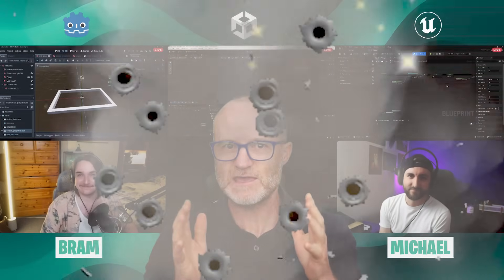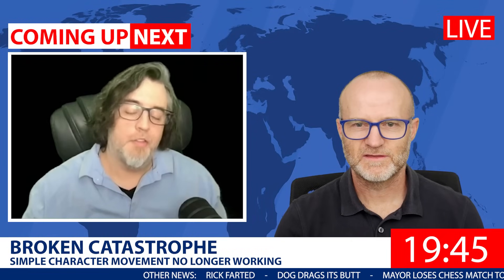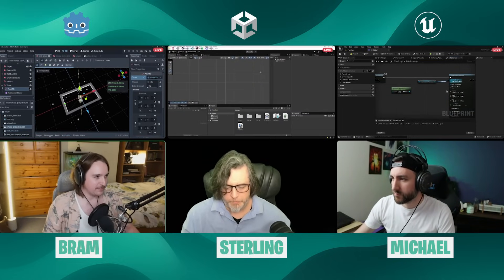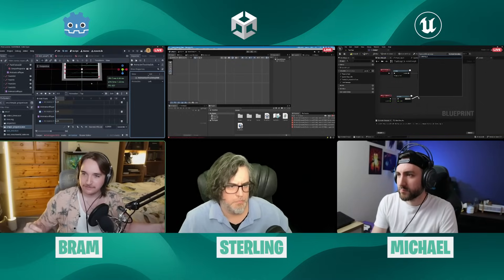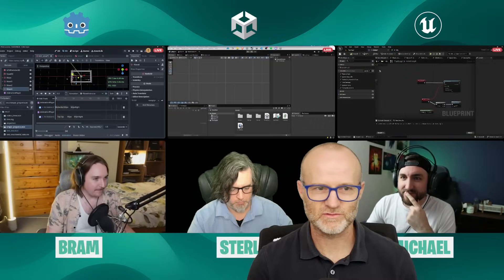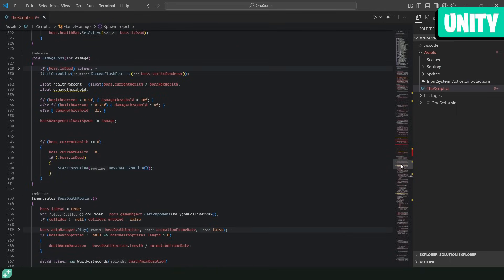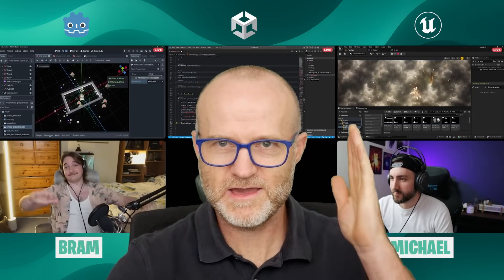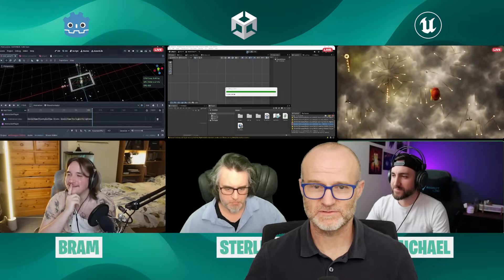3 Devs Make Bullet Hell with ONE SCRIPT! - Godot vs Unity vs Unreal │ Game Dev Battle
Godot vs Unity vs Unreal: Watch as three game devs—Bram using Godot, Sterling with Unity, and Michael with Unreal battle it out to create a bullet hell game with just one script and one hour!

Who will survive the chaos? Whose code will break first? And which engine comes out on top?

Featuring
@BramwellWilliams (Godot)
Sterling (Unity)
and @michaelkocha (Unreal)